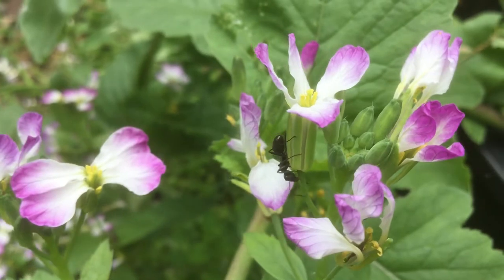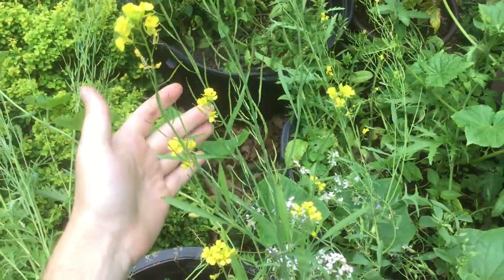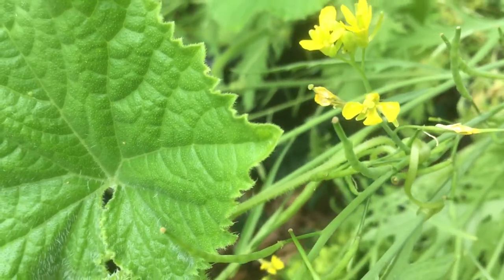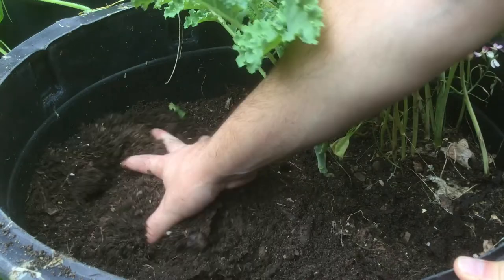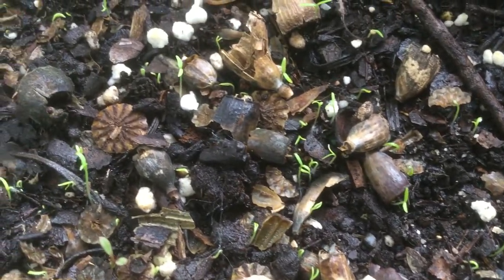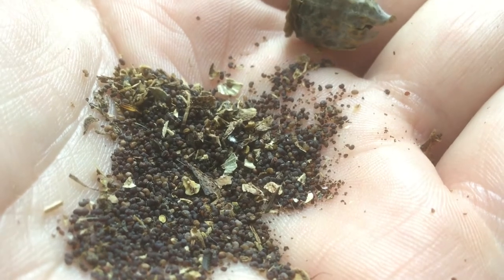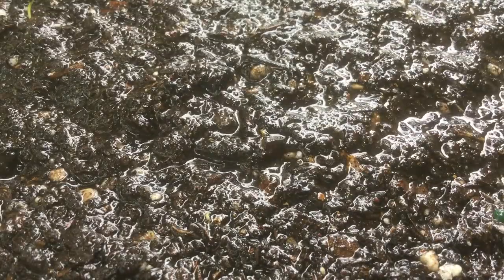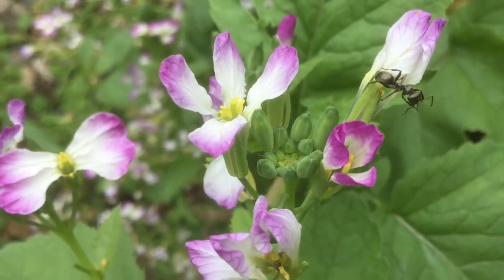Midsummer Planting 🌱 It's Not too Late to Start Gardening!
Planting the second round of lettuce for a staggered harvest and some back-up flowers, as well as some final tomatoes, peppers, peas and carrots. Midsummer is a great time to get out in the garden and Give it a Grow!